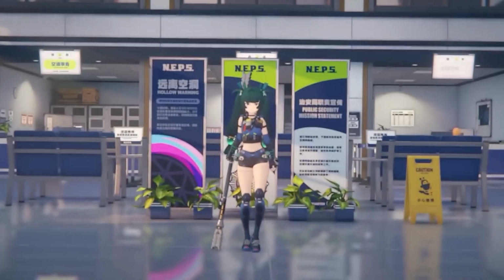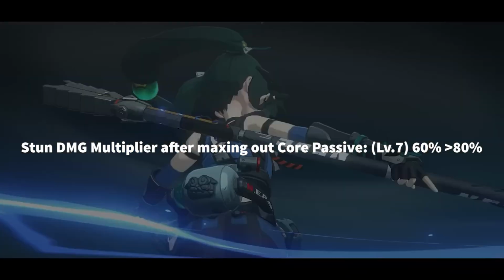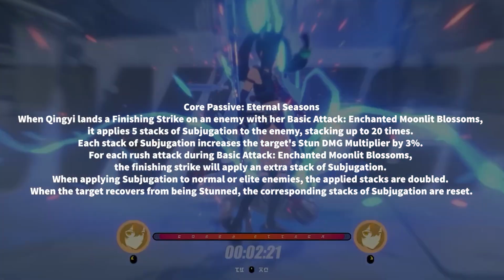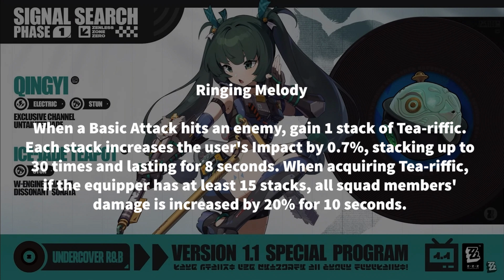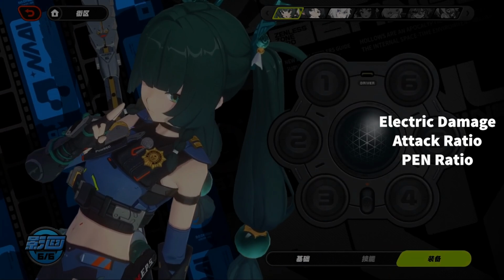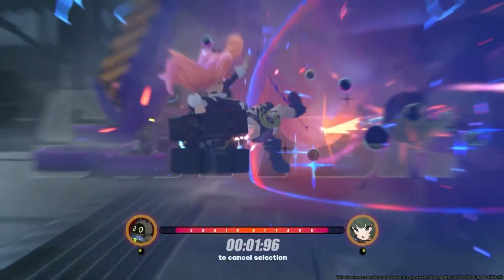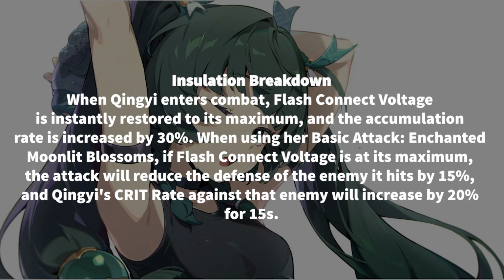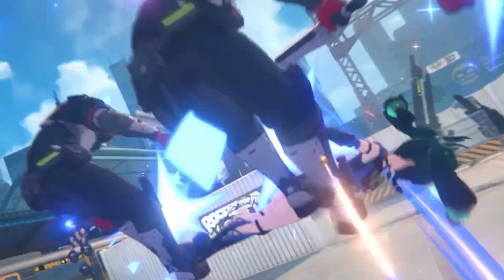Ultimate Qingyi Guide: Builds, Combos, Teams & More for Zenless Zone Zero 1.1!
Ready to stun your enemies and take over Zenless Zone Zero? This Qingyi OP Build Guide is all you need! Whether you're a seasoned player or just getting started, this setup will help you maximize Qingyi's potential and dominate every encounter.

In this guide, we'll cover:
✅ Best W-Engine and gear choices
✅ Optimal skill rotations
✅ Comparison with other stunners
✅ Synergies with other characters
✅ Mindscape Cinemas
✅ Best Bangboos
✅ In-depth kit dive

Don't miss out on turning Qingyi into an unstoppable force! Watch the video, apply these strategies, and start owning the battlefield today. 💥

Timestamps:

00:00 Introduction
01:07 Kit Analysis
03:20 Leaked Buffs and Debuff
05:54 Kit Analysis cont...
08:56 Optimal Skill Rotation
10:33 Skill Level Up Priority
10:58 Best W-Engines
13:40 Best Gear Sets
14:51 Main Stats
15:56 Sub Stats
16:07 Anby vs Qingyi
17:56 Best Team Compositions
21:04 Best Bangboos
22:43 Mindscape Cinemas Breakdown
26:28 Should you pull for Qingyi?
27:19 Outro

If you found this useful, consider supporting the channel by:

🛒Using this link the next time you buy something in Amazon